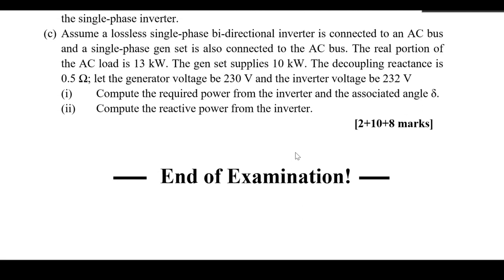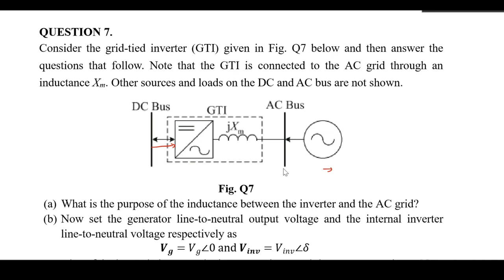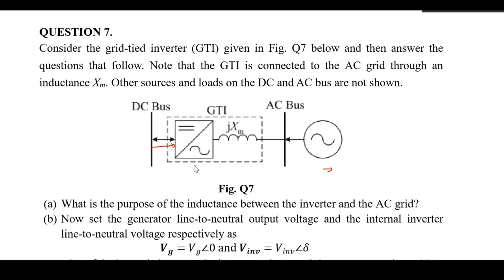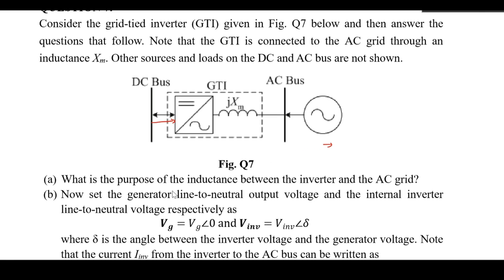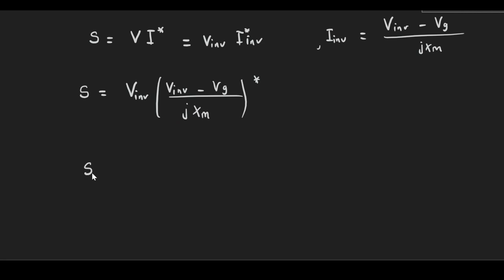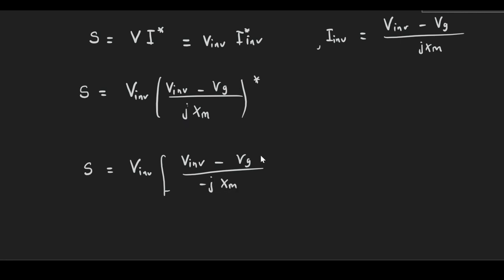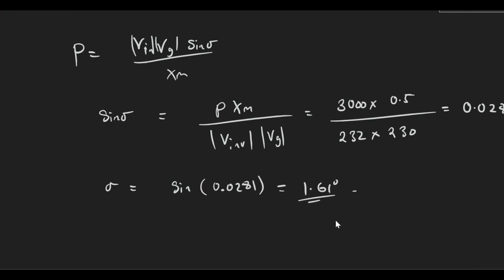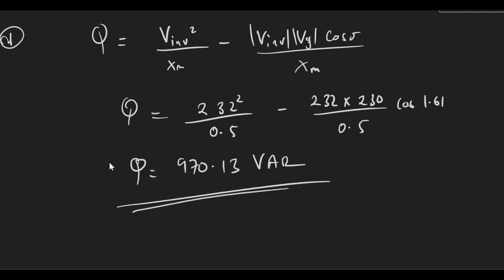SINGLE PHASE GRID TIE INVERTER- NUMERICAL PROBLEM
Consider the grid
tied inverter (GTI) given in Fig. Q 7 below and then answer the
questions that follow. Note that the GTI is connected to the AC grid through an
inductance X m . Other sources and loads on the DC and AC bus are not shown.
(a) What is the purpose of the inductance between the inverter and the AC grid?
(b) Now set the generator line-to-neutral output voltage and the internal inverter line-to-neutral voltage respectively as
𝑽𝒈=𝑉𝑔∠0 and 𝑽𝒊𝒏𝒗=𝑉𝑖𝑛𝑣∠𝛿
where δ is the angle between the inverter voltage and the generator voltage. Note that the current Iinv from the inverter to the AC bus can be written as
Determine the expressions for the real power and reactive power produced from the single-phase inverter.
(c) Assume a lossless single-phase bi-directional inverter is connected to an AC bus and a single-phase gen set is also connected to the AC bus. The real portion of the AC load is 13 kW. The gen set supplies 10 kW. The decoupling reactance is 0.5 Ω; let the generator voltage be 230 V and the inverter voltage be 232 V
(i) Compute the required power from the inverter and the associated angle δ.
(ii) Compute the reactive power from the inverter.